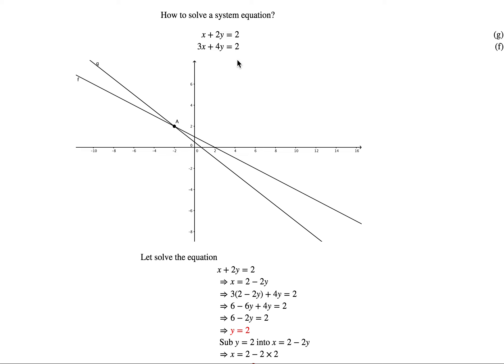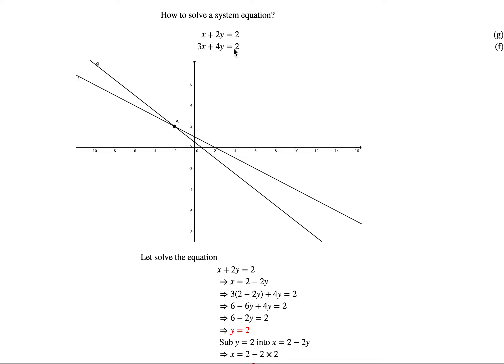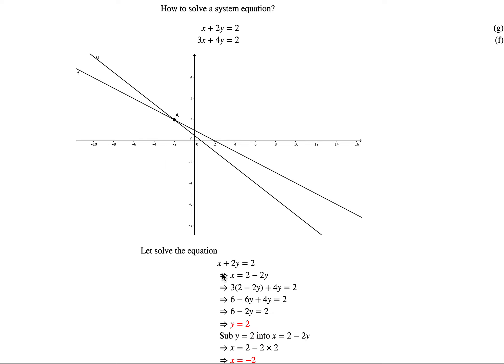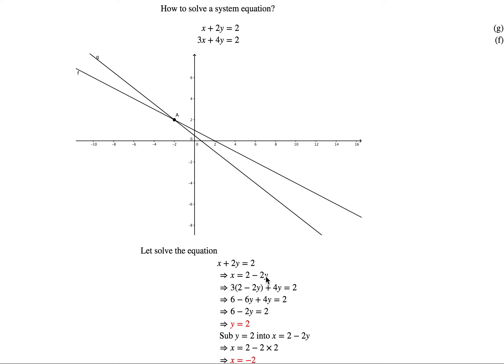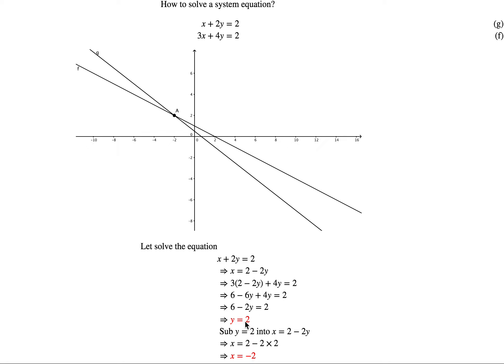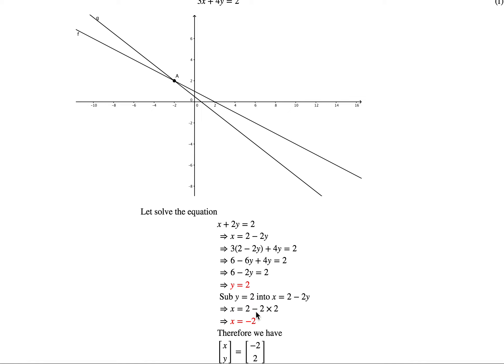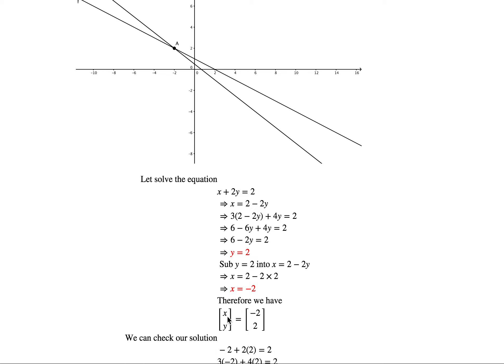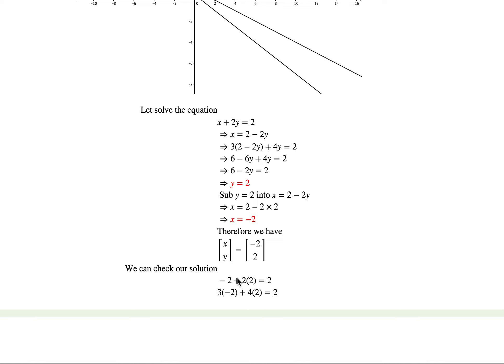How to Solve a simple system equation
Solve system two linear system equations